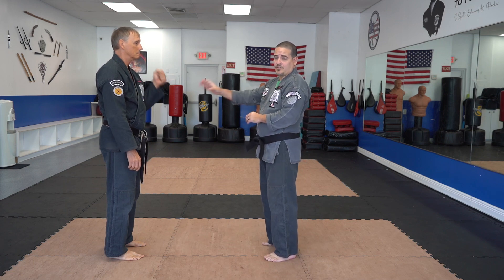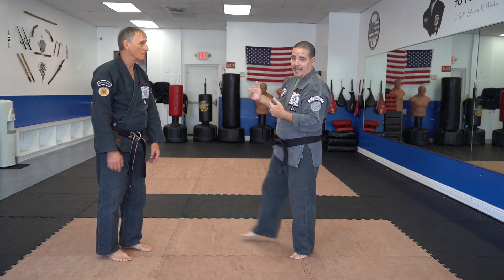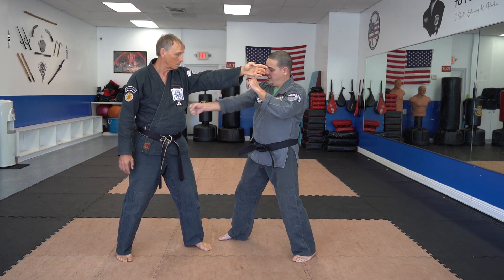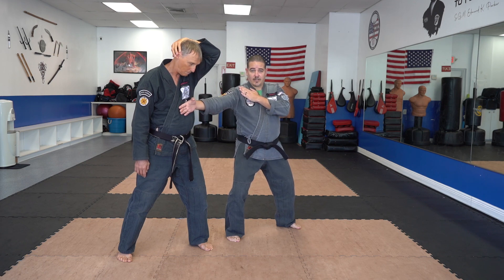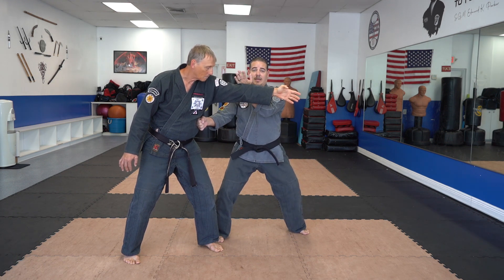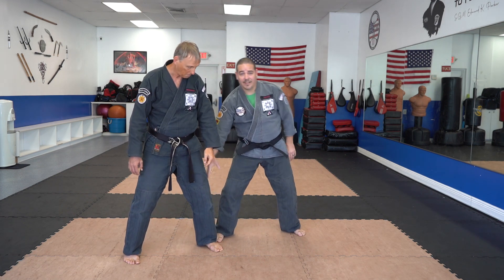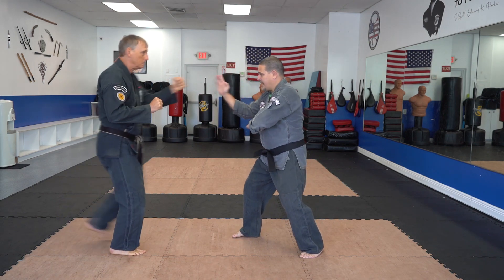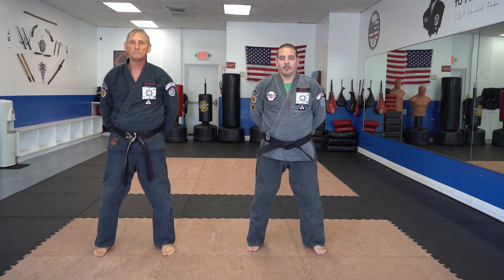Executing the American Kenpo technique Reversing Mace